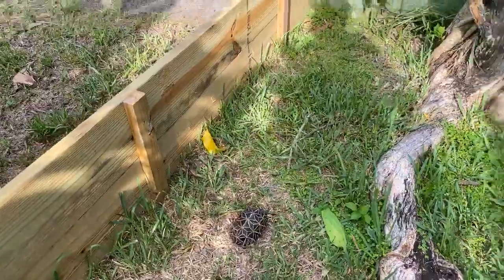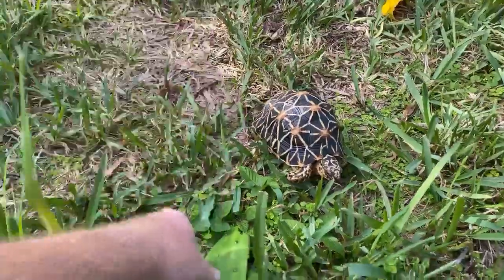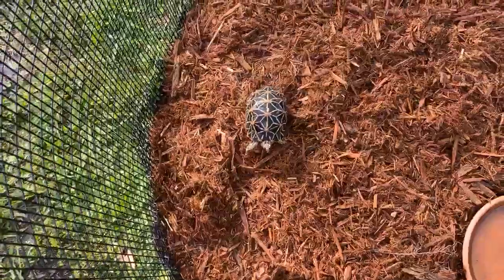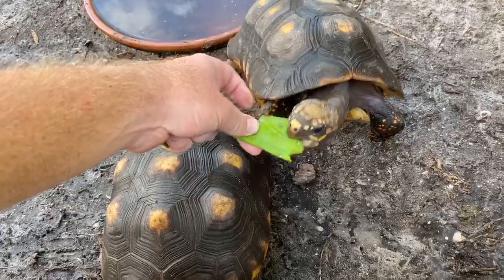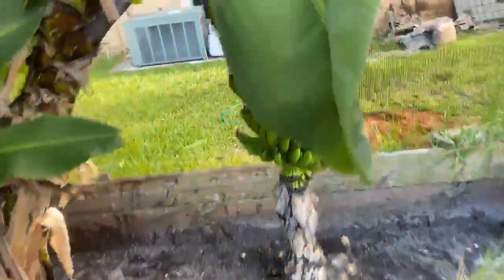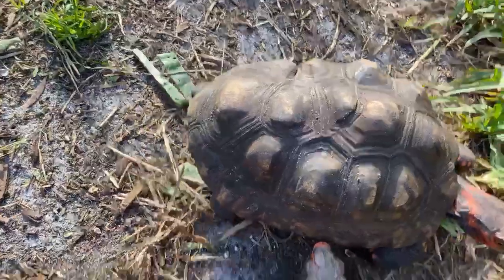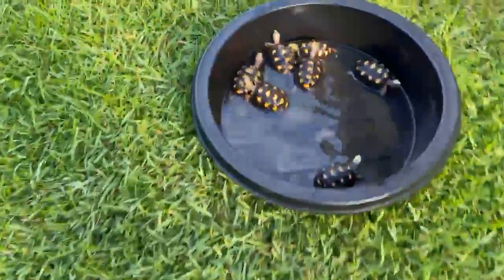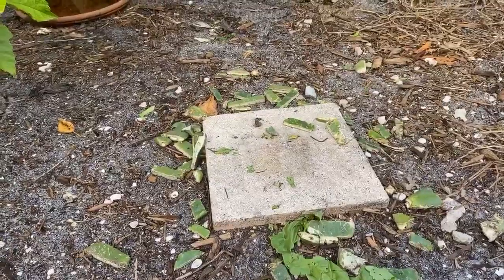Feeding and cleaning water dishes!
Just walking around filming while cleaning water dishes and feeding tortoises.